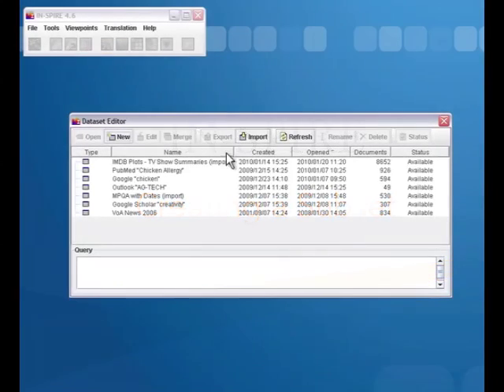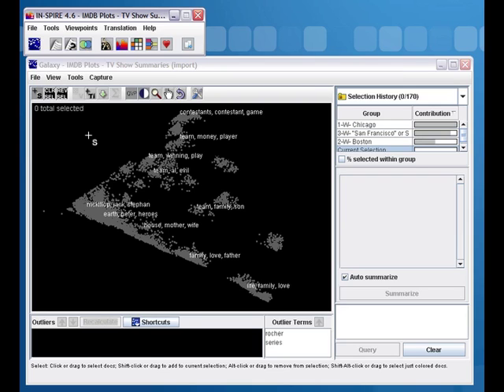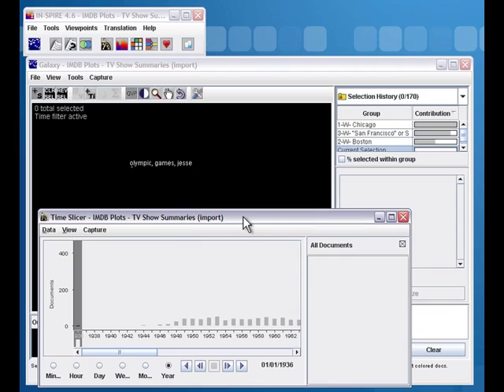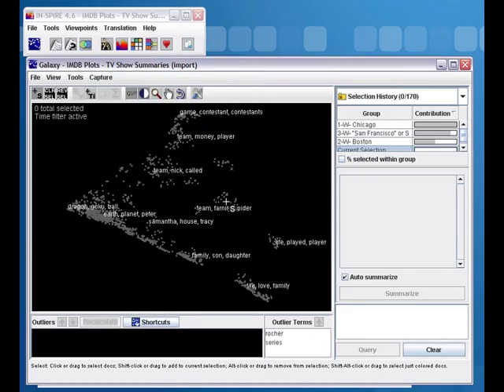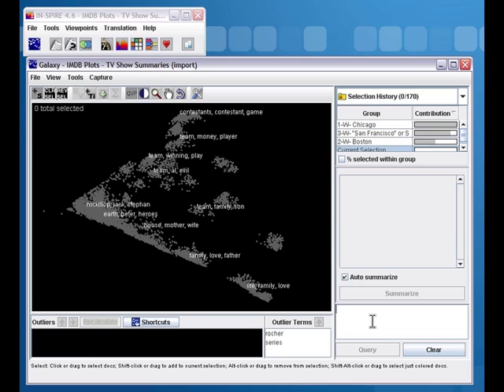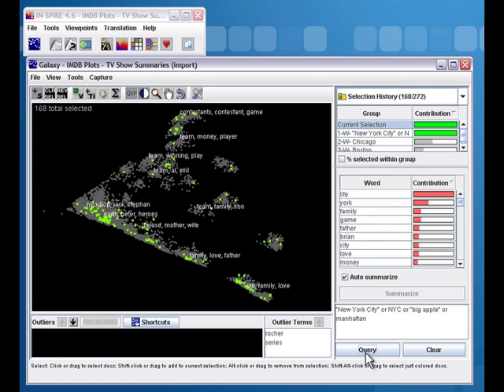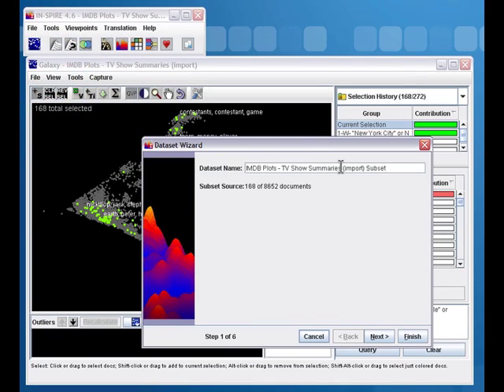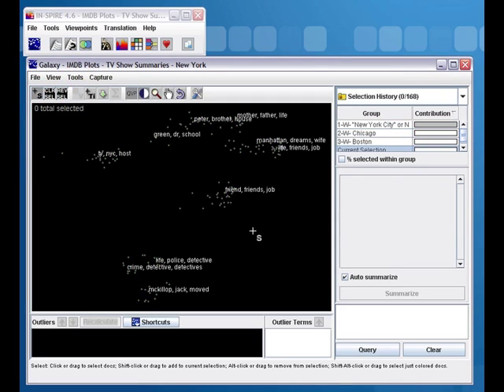IN-SPIRE: Creating a Subset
IN-SPIRE can open datasets with multiple thousands of documents, but that's not always the most efficient way to do an analysis. Many times you want to look at just a chunk of the data. This video shows two ways to chop your datasets into smaller pieces (called subsets) for more detailed analysis.